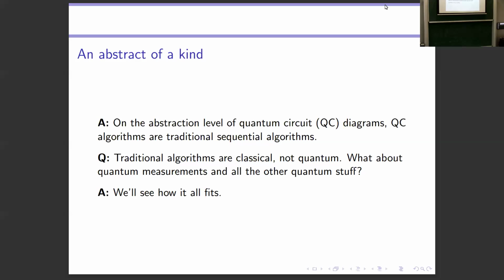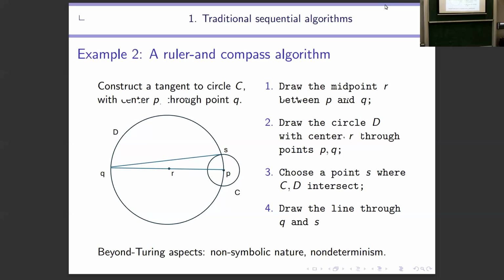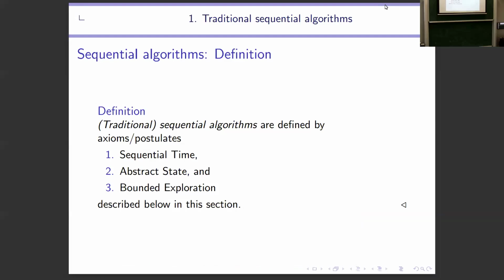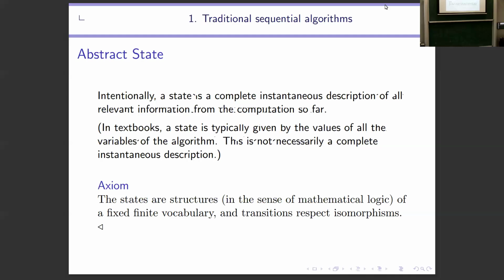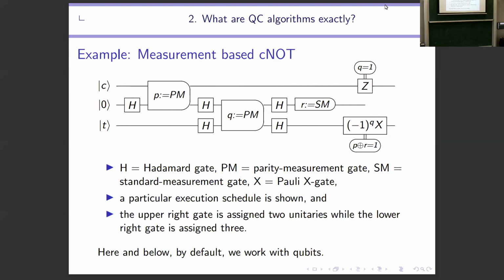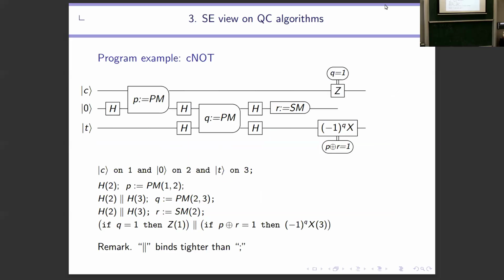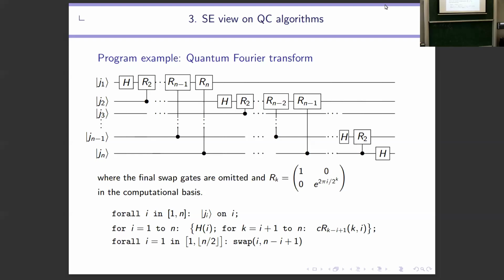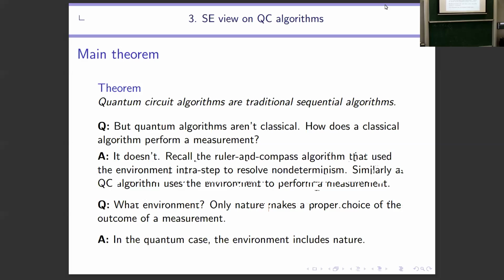Yuri Gurevich (University of Michigan) — Software science view on quantum circuit algorithms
Title: Software science view on quantum circuit algorithms

Abstract:
We show that, on the abstraction level of quantum circuit diagrams, quantum circuit algorithms are traditional sequential algorithms. This observation leads to a natural specification language for quantum circuit algorithms.  The talk does not presume quantum expertise, though having such expertise would be helpful of course. This is a joint work with Andreas Blass